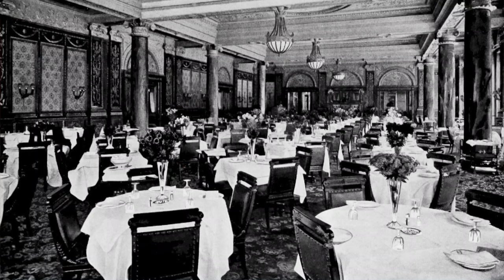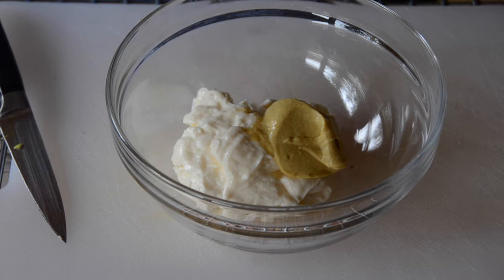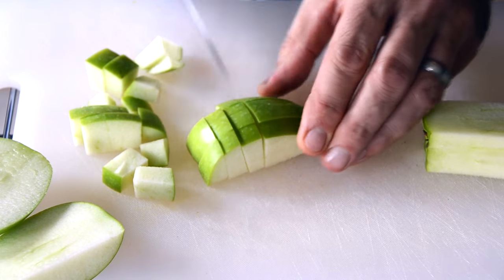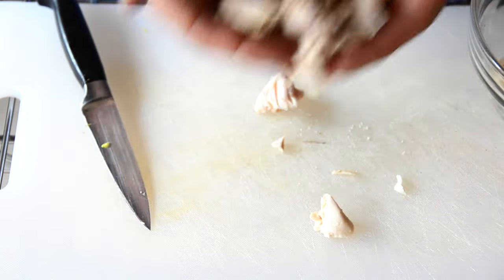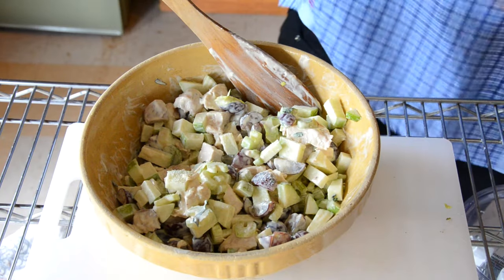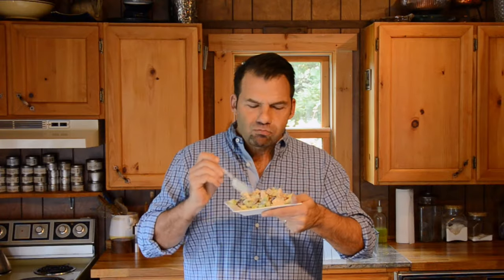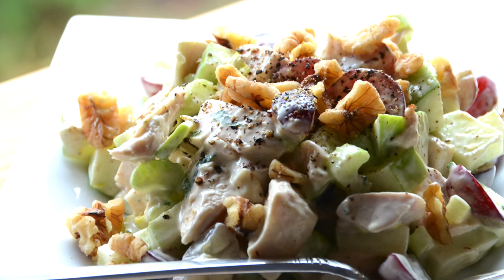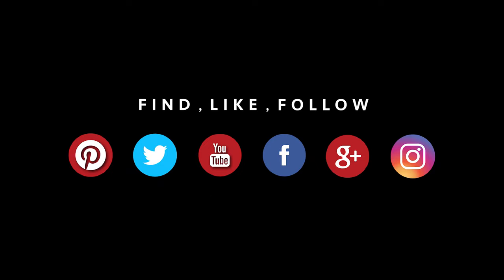CHICKEN WALDORF SALAD recipe | Divine deliciousness!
RECIPE BELOW!!!

Ever ask yourself what is a Waldorf Salad? Well, it’s an unexpected combination of choice ingredients that come together to create something memorable and wonderfully tasty – who’s ready for a classic CHICKEN WALDORF SALAD?

People have been making – and raving about – this classic recipe for over a hundred years now. First introduced at New York’s famed Waldorf Astoria Hotel, this recipe for a chicken salad with apples, grapes and walnuts truly stands the test of time.

As with all our posts, we suggest making this fabulous salad using locally sourced ingredients. If those include organic options, even better! We also bet you’ll be making this salad again and again, so let’s cut to the chase: PIN the recipe to your favourite salad board and BOOKMARK it for easy reference.

Our CHICKEN WALDORF SALAD is an awesome creation, and here’s why:

WALDORF WORKS
Much of the beauty of this legendary salad is about the unexpected collection of ingredients used to create it. Sure, it has moist and tender chicken, but how about the fresh fruit component? We love the use of red grapes and Granny Smith apples to create a tangy sweetness you’ll enjoy with every bite.
The salad also has a nice bit of crunch from raw celery, plus nuttiness from the chopped walnuts. One suggestion on the nuts is to make sure they’re freshly shelled; they taste almost buttery when they are.

Once all of the ingredients are prepared and assembled in your mixing bowl, we like to add something unexpected: freshly chopped mint. This gives the salad an extra note of brightness and keeps the salad very refreshing.
We also like to amp up the flavour of the mayonnaise with a hit of Dijon and lemon juice. This adds a zesty tang to the mix. Expect a really fresh taste from this beautiful salad.

SERVICE PLEASE
I can just imagine how this salad was presented back in the day – white-gloved servers passing chilled plates of CHICKEN WALDORF SALAD out to New York’s finest. For us, let’s simplify things, shall we? Present the salad with a simple garnish of fresh black pepper, a sprinkle of mint and a few more chopped walnuts.
One last point on service is for all of the vegetarians out there. You can still enjoy this delicious salad without the chicken, replacing it with chopped, roasted cauliflower. We bet you’ll love it.

This recipe is especially perfect after you make the ROAST CHICKEN recipe I posted a few weeks back. This CHICKEN WALDORF SALAD will allow you to use up the leftovers and enjoy a healthy lunch in no time. If you’d like to serve soup before this salad, try our CREAM OF ASPARAGUS or simple CORN CHOWDER recipes – both will pair perfectly with this.

We’ve also tested it out by sending it to school with kids. Word on the street is... they love it too!

This celebrated CHICKEN WALDORF SALAD has earned a reputation as a classic recipe, and rightly so – a classic always tastes this good!

INGREDIENTS
For the dressing:
½ cup of mayonnaise
1 tablespoon of Dijon mustard

For the salad:
5 ribs of celery, chopped
2 cups of red grapes, quartered
2 Granny Smith apples, cored and chopped
2 cups of roast chicken, chilled and cubed
1 tablespoon of fresh mint, finely chopped
1 cup of walnuts, rough-chopped or broken by hand

Instructions
Combine mayonnaise, Dijon mustard and lemon juice in a small bowl and whisk together. Set aside.
Place prepared celery, grapes, apple, chicken and mint in a medium-sized bowl. Add dressing and toss. Add salt and pepper to taste.
Transfer portions to plates and sprinkle with walnuts. Serve immediately.